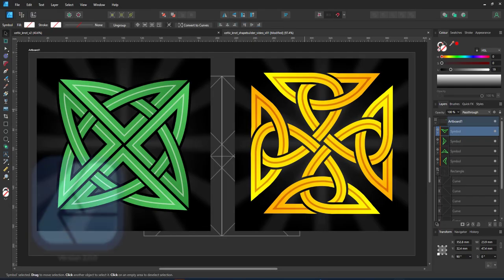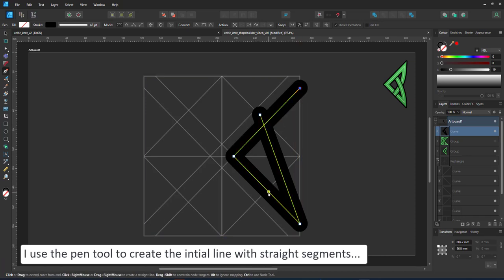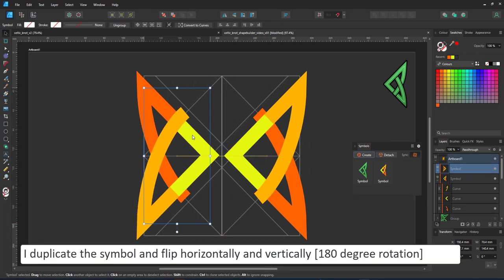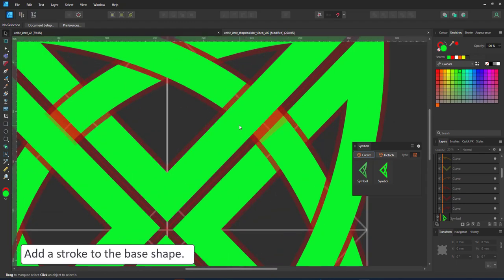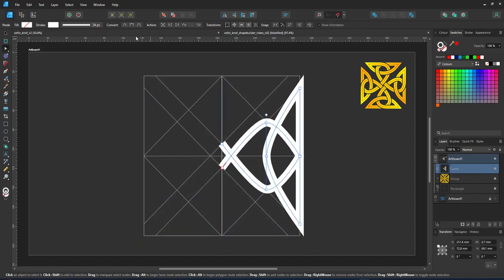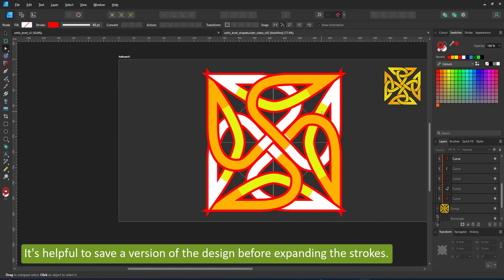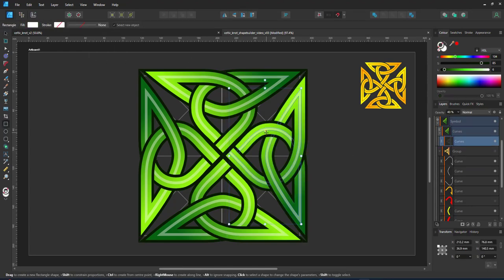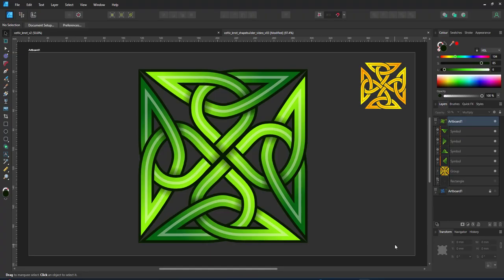Affinity Designer v.2 Tutorial - Shape Builder Tool - designing Celtic Knot patterns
In this video tutorial, I will show you how to create Celtic Knot patterns with the new Affinity Designer v2 Shape Builder Tool.

I will show you how to make use of different stroke widths to create these intertwined and complex-looking shapes with the Shape Builder Tool. I will be breaking down the patterns into simpler parts that are a lot easier to create. Through the use of symbols, these parts get combined and remain easily editable. When the design is set, the lines are expanded and the shape builder tool makes it easy to create new curves.